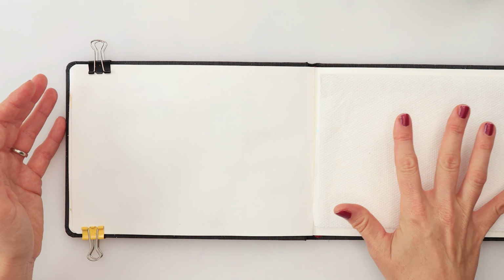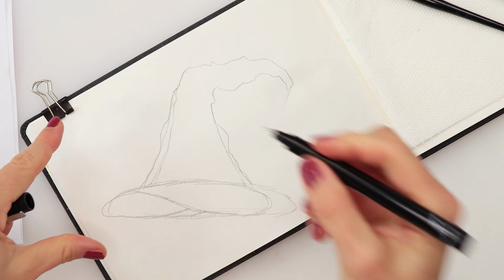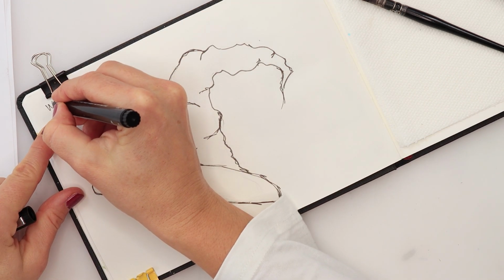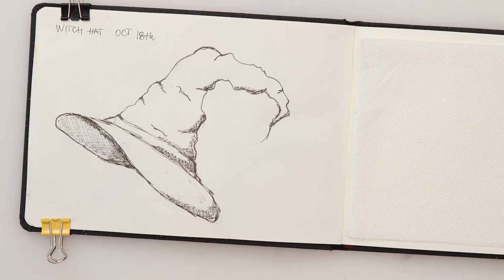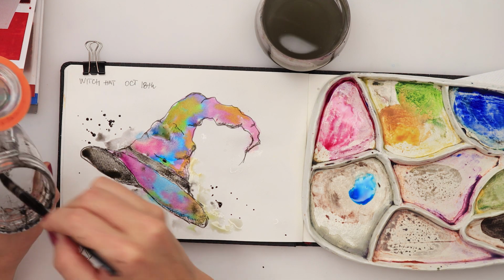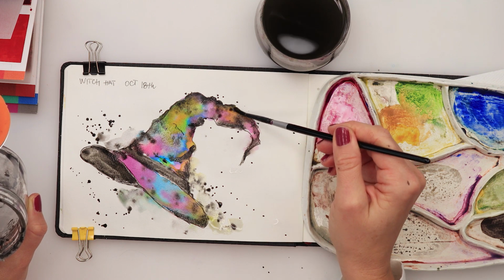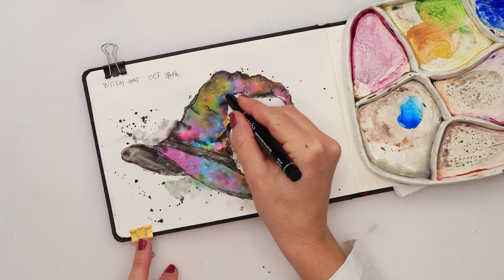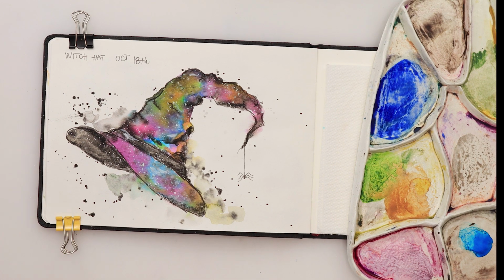Inktober for beginners - ink ft. watercolors - witch hat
Welcome to Inktober.

Today's theme - witch hat

Each year I wanted to give Inktober a go and never get around to do it.

So here it is. I am planning to do 31 days (1st to 31st of October) of ink drawings and little cheating at the end with watercolors. I am a watercolor artist after all.

Hope you will join me if not with the same theme every day, then the one you wish.

I am going to make those drawings simple and loose. Suitable for beginners.

NOTE:
Please use this tutorial for learning purposes, enjoying watercolors, and creating artwork for personal use only (including gifts for someone), and not commercial (selling your artwork). Thank you!

Here you can find products and supplies I use for painting and love:

To paint it I used:

***Paper:
Hahnemuhle watercolor book 200gsm or 90lb, size A5

***Ink pens:
Etchr set of 16 ink pens

***Watercolors:
Viviva watercolor sheets

White gouache by Tempera

***Brushes:
Raphael Softaqua No 0 round brush
Dainayw round brush No 4

Big hug from me, Renata